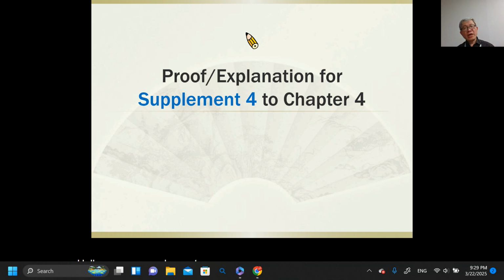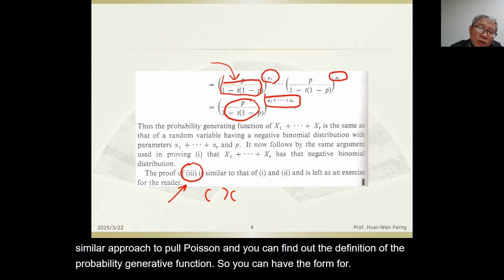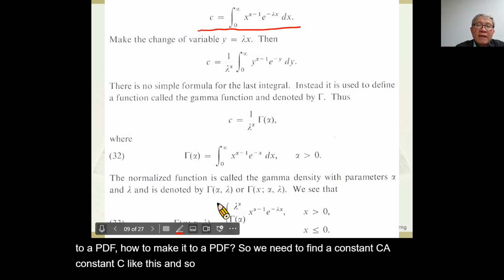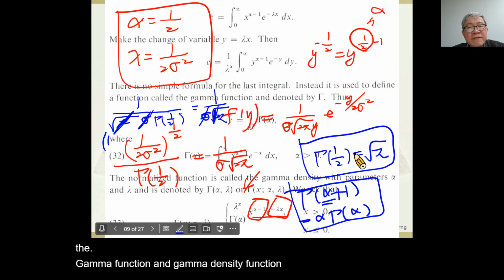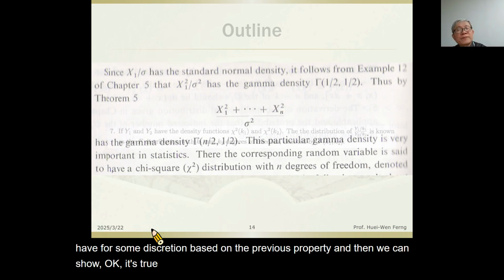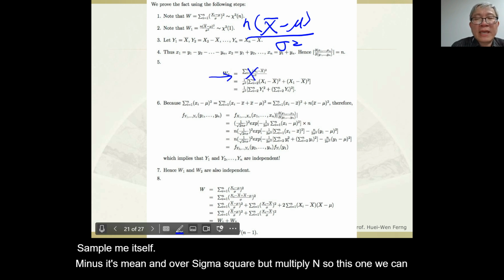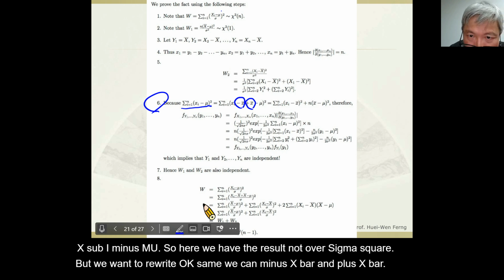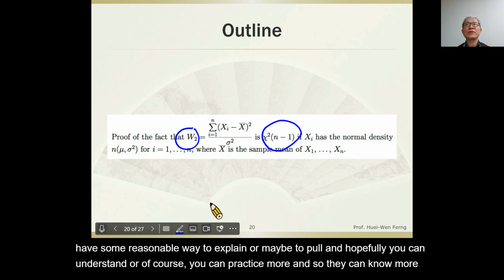【Useful Results and Proof】of the Probability Theory and Statistics, mainly for CS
This video focuses on the "Useful Results and Proof" of Probability Theory and Statistics mainly for CS for flipped-classroom teaching.

計算機模擬 (CS5068701)

馮輝文/國立台灣科技大學/資訊工程系

Computer Simulation (CS5068701)

Huei-Wen Ferng/National Taiwan University of Science and Technology/Department of Computer Science and Information Engineering

教科書：Averill M. Law, Simulation Modeling and Analysis, 5/e

Textbook: Averill M. Law, Simulation Modeling and Analysis, 5/e

內容：Useful Results and Proof, Supplement of Chapter 4

Content: Useful Results and Proof, Supplement of Chapter 4

huei -wen_ferng